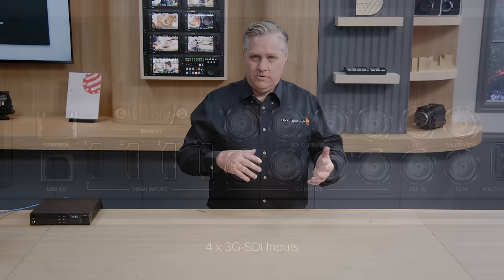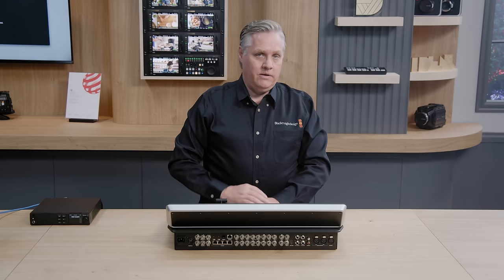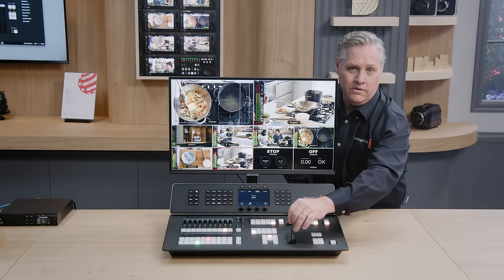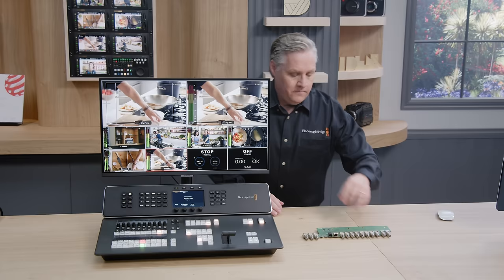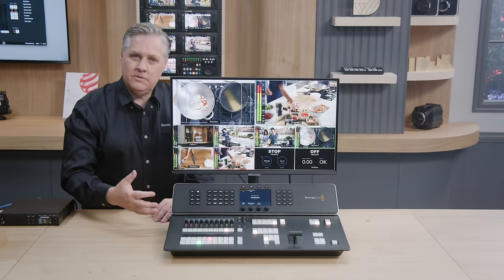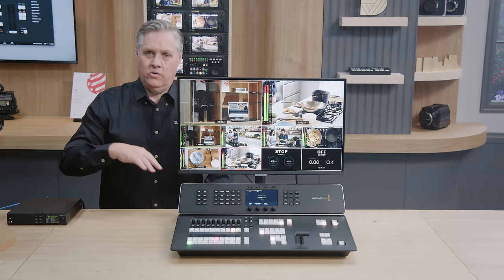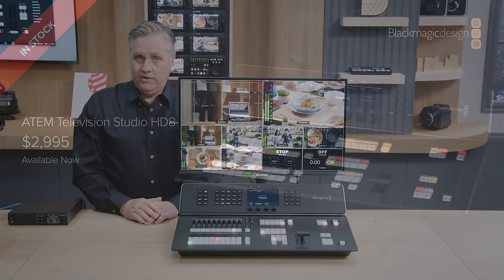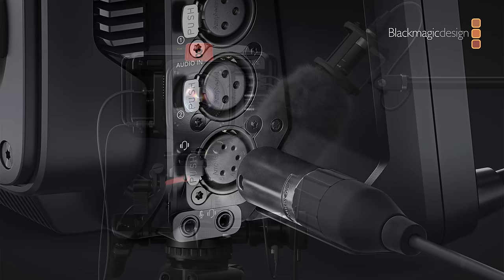ATEM Switchers and Camera Update!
Learn about the new portable ATEM Television Studio live production switcher and new Blackmagic Studio Camera 6K Pro.